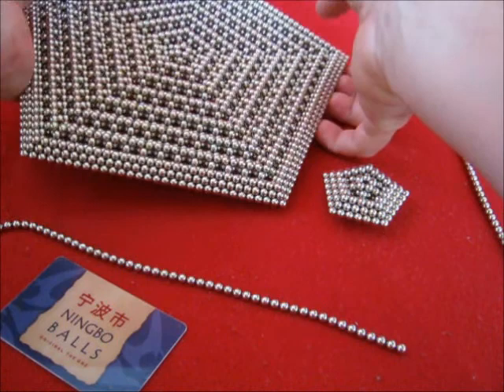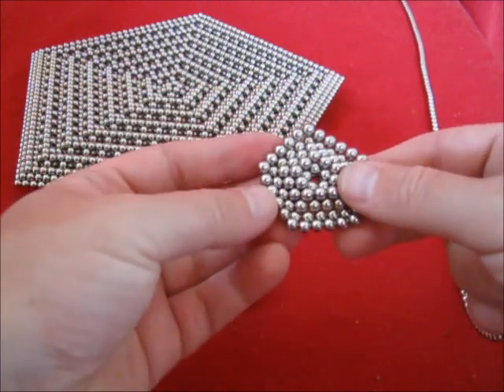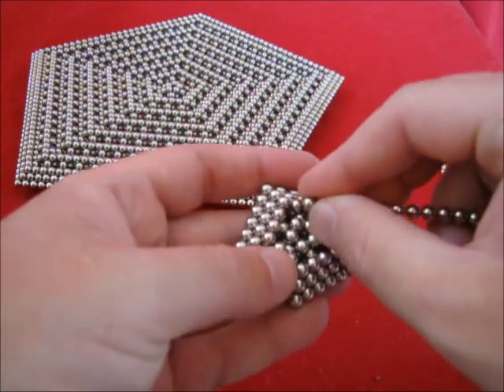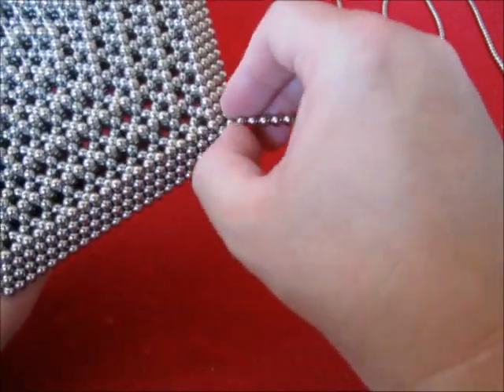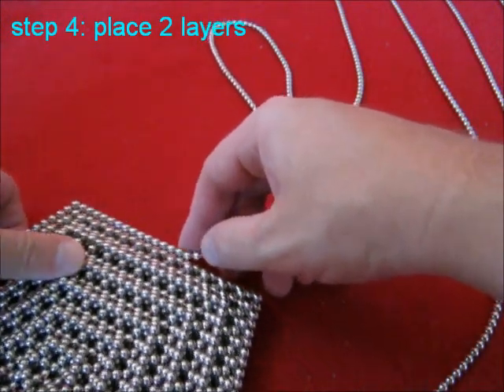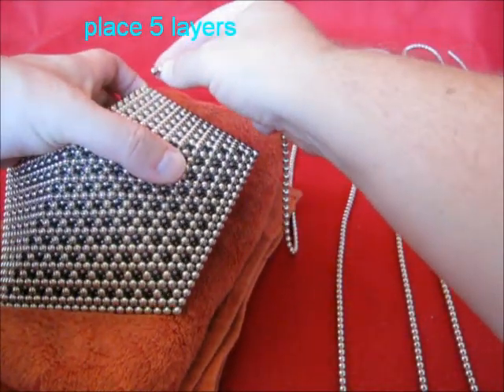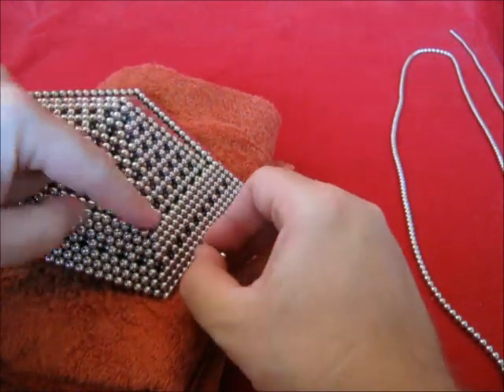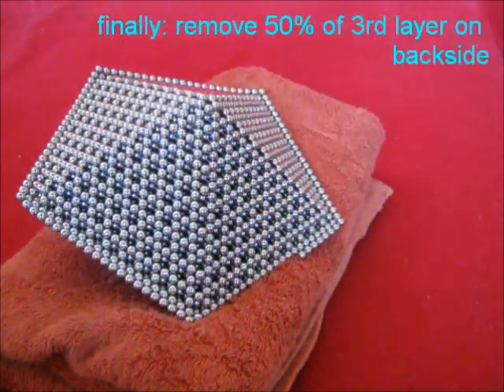Request by Sheecacaa3 part 1, wormhole pentagonal dipyramid & more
At the end of this description: link to original tutorial on Flickr by Sheecacaa3.
Sheecacaa3 requested me to make the dipyramid as large as possible and to see what else is possible with this build. I used a different construction method, making it possible to make builds as large as the bottom layer can hold weight-wise, with size 11 I had a collapse because the decagons beneath it couldn't bare the weight, this caused damage beyond repair, so I stopped making it larger. Also, I found how to make a wormhole pentagon, that is 3 layers thick everywhere except at the edges.
To make the outer edge stronger, I use 2 layers at the outside from which no dots have been removed, versus 1 layer in the original design. That is important for larger builds. This means, with the following calculations, you need less dots when you make the shape like the original design.
For number of dots calculations use the following formula:
Wormhole pentagon: size n has 90*n*n + 95*n + 20 dots, with 4n + 3 dots in the outer edge. For example size 7:
90*7*7 +95*7 + 20 = 5095 dots, where the outer edge contains 31 dots.
Wormhole pentagonal dipyramid: size n has 5*n*n*n + 22.5*n*n + 37.5*n + 20 dots, with 2n + 3 dots in the outer edge. For example size 11:
5*11*11*11 + 22.5*11*11 + 37.5*11 + 20 = 9810 dots, the outer edge has 25 dots.